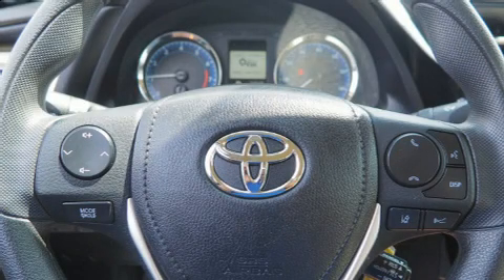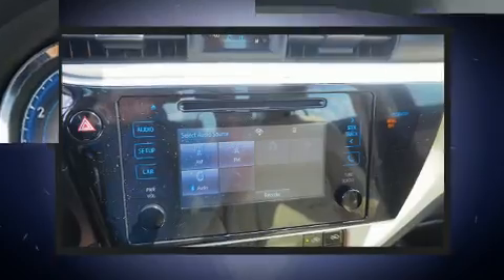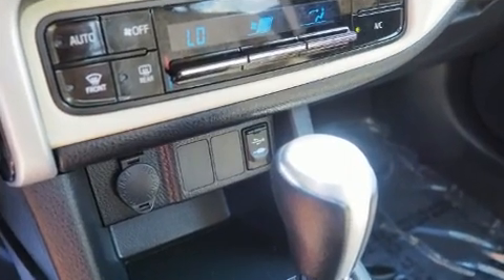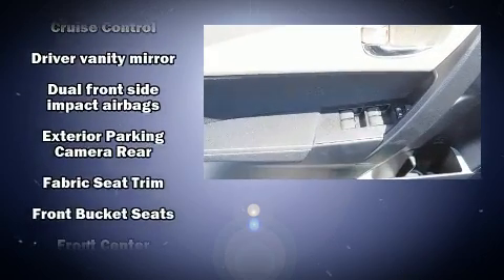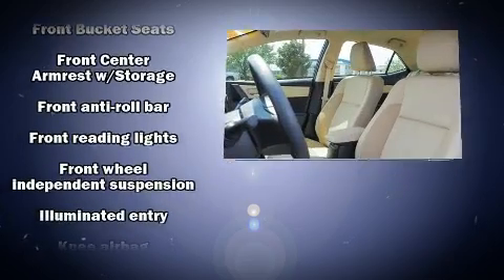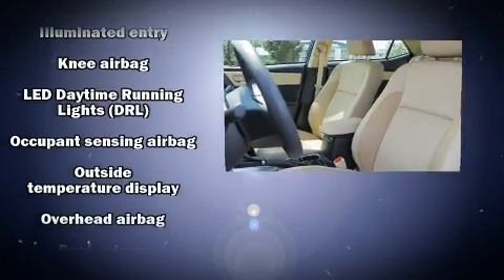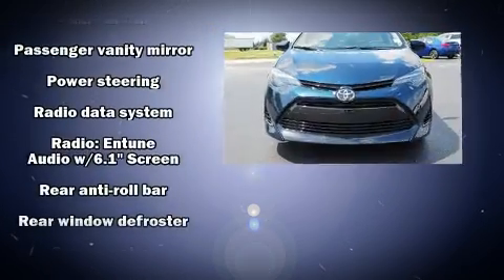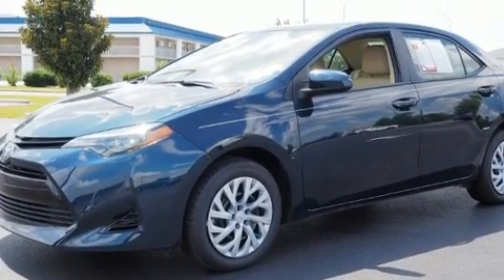2018 Toyota Corolla in Kinston, NC 28504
Massey Toyota

Here's a great deal on a 2018 Toyota Corolla. This 4 door, 5 passenger sedan still has less than 15,000 miles! Smooth gearshifts are achieved thanks to the efficient 4 cylinder engine, and for added security, dynamic Stability Control supplements the drivetrain. Top features include front bucket seats, 1-touch window functionality, air conditioning, fully automatic headlights, lane departure warning, power windows, cruise control, and a split folding rear seat. Premium sound drives 6 speakers, providing you and your passengers a sensational audio experience. Toyota also prioritized safety and security by including: dual front impact airbags, front side impact airbags, traction control, ignition disabling, and ABS brakes. Brake assist technology provides extra pressure when applying the brakes. A Carfax history report indicates just one previous owner. Our sales reps are knowledgeable and professional. We'd be happy to answer any questions that you may have. We are here to help you.